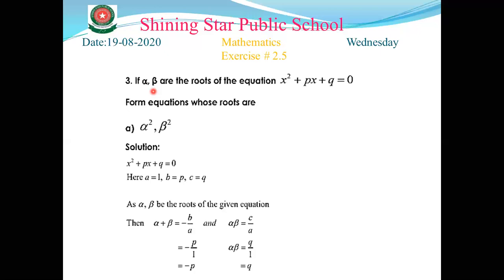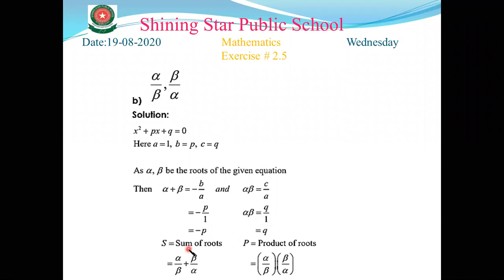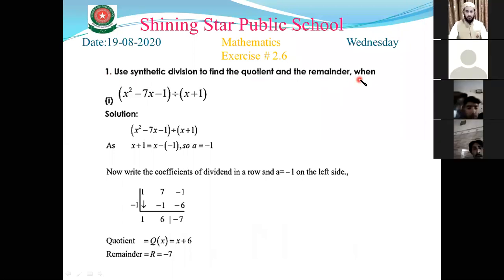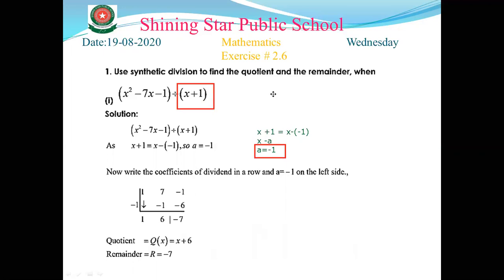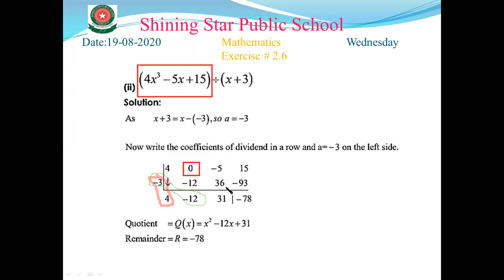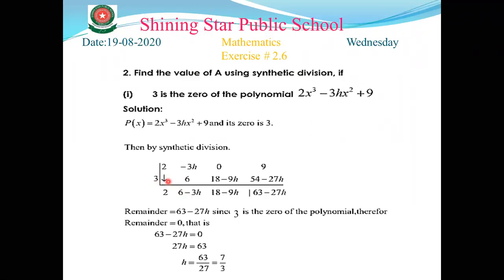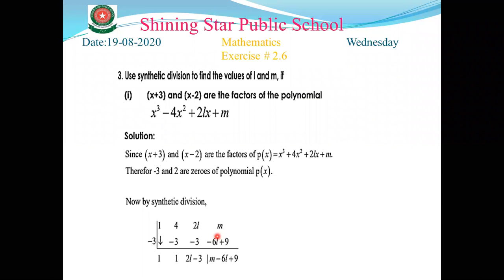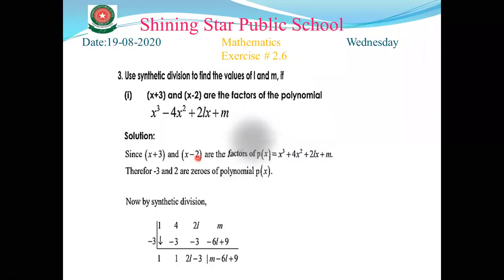10th Sci Mathematics: Lecture#17